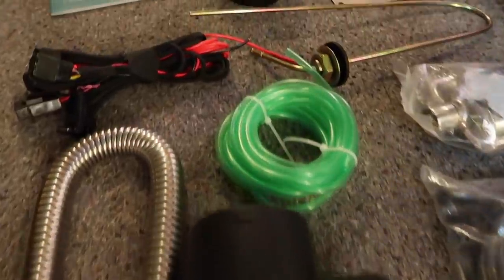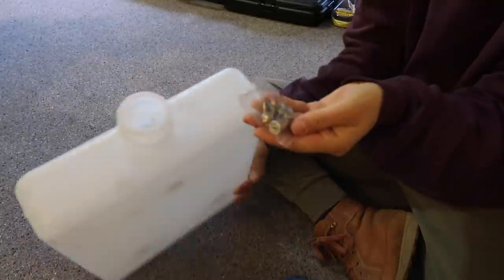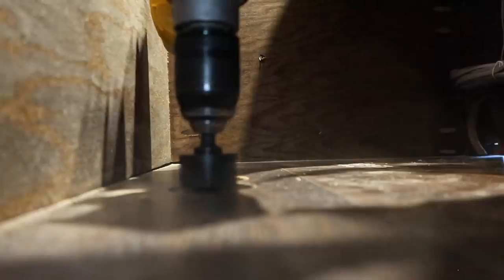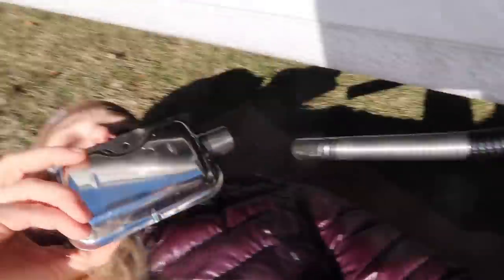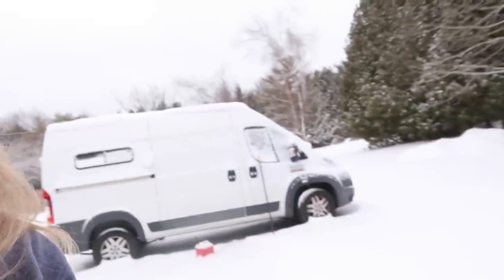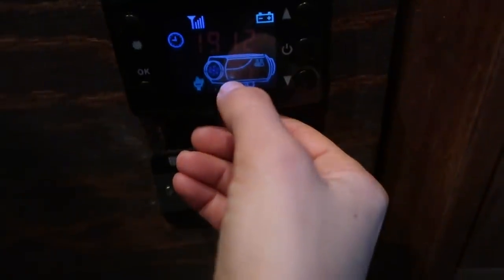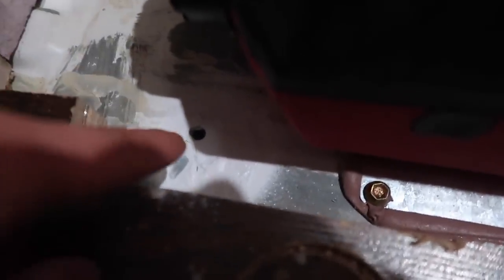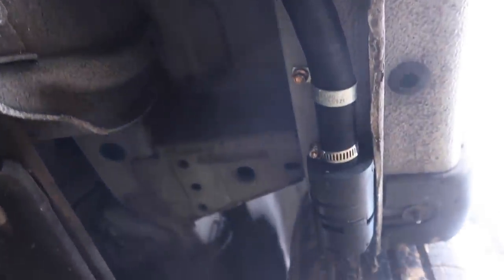Chinese Diesel Heater DO'S & DONT'S | Full Install | E-04 Troubleshooting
This simple installation turned into a week-long project full of mistakes, error codes, problem solving, and eventually triumph!
I have been using my heater for about a month now and absolutely love it. There have been no issues and the plastic smell from the duct is 100% gone!

Materials:
Chinese Diesel Heater
Fireguard sealant
Our goal is to inspire individuals to chase their dreams... to break from societal limitations and live the life they truly desire. And, to GET OUTSIDE!